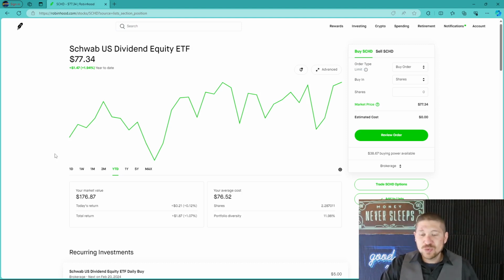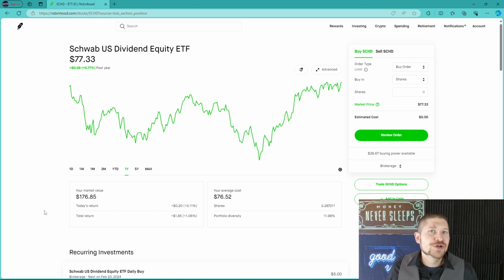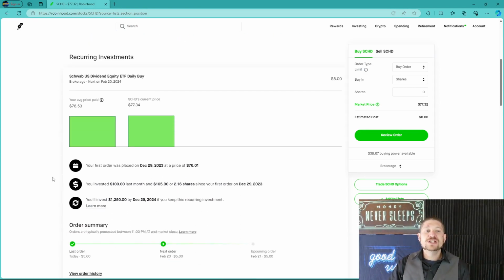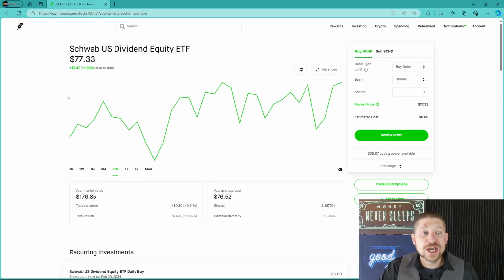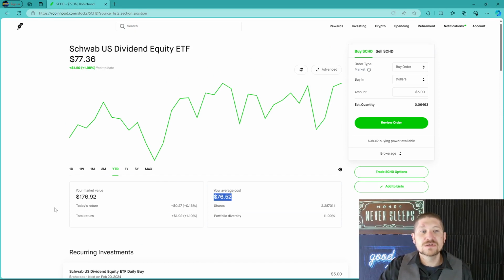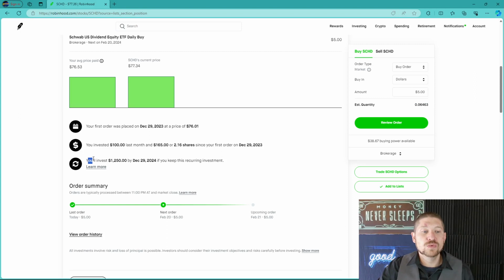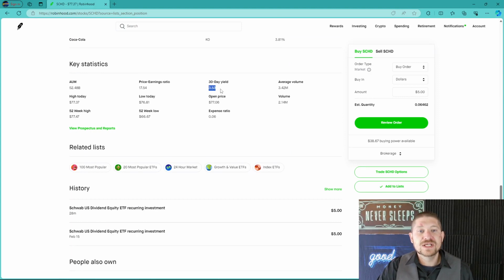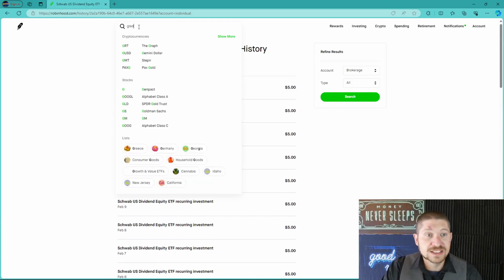Schd Stock Average Down All Year 2024 Update, $5 Every Day Challenge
Good morning, Investing for Beginners Community Family!  What a beautiful day it is to be alive and well!

Today I talk about Schd Stock Average Down All Year 2024 Update, $5 Every Day Challenge#howtobeatthestockmarket investingforbeginnerscommunity Ep. 419

                    *Did you Know if you invest $5 a day over a 40-year period. At an average annual 10% return, you're looking at accumulating about $797,000 🤑🤑🤑-- and you'll have only put in $72,000 of your own money over that 40-year stretch.

Your Invited to a PRIVATE group with over 70K members
Investing for Beginners Community Private Facebook group!

Atomic Habits:
Your money or your life
How to Win Friends and Influence People
Think and grow rich
Awaken the giant within
The Book on Rental Property Investing